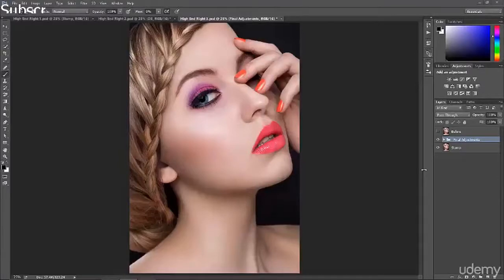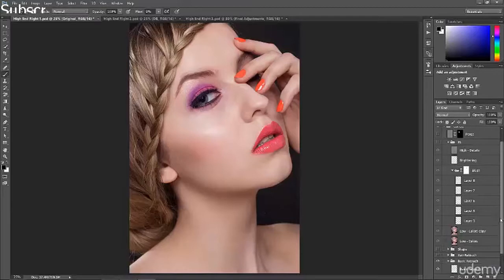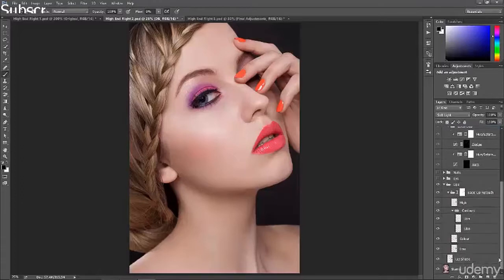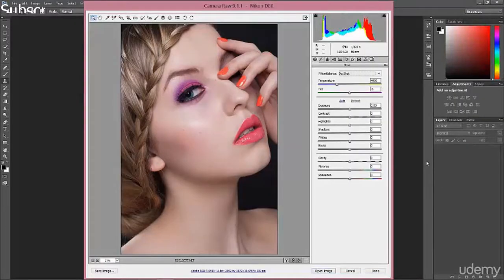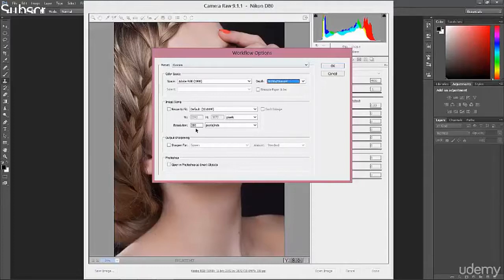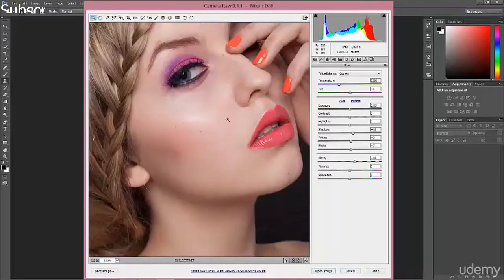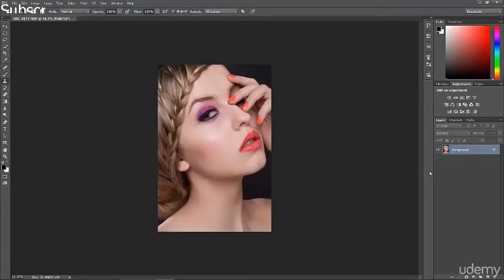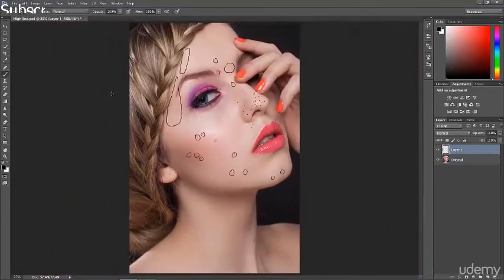Photoshop High End Beauty Retouch Learn Professional Beauty Retouching Techniques part 1 2017